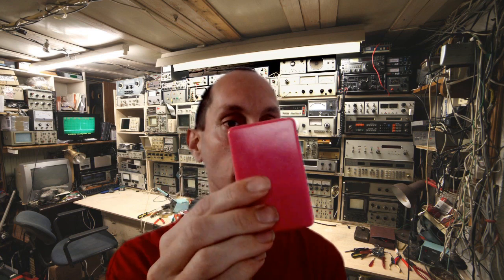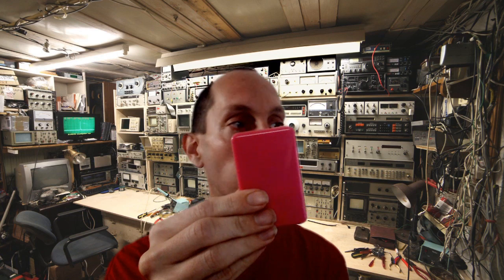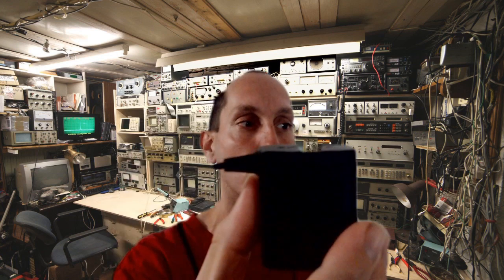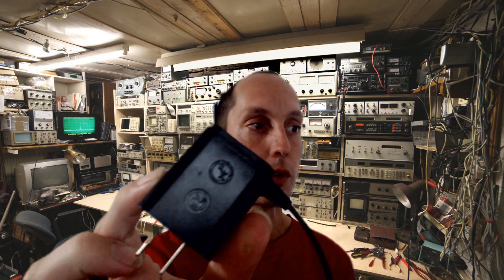Capacitive Reactive Power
Good day folks, Here I explain the potentials of using a very specific kind of power supply to operate your Bedini like devices with. It offers much more efficient charging of multiple batteries. Without having to spend more money for it.